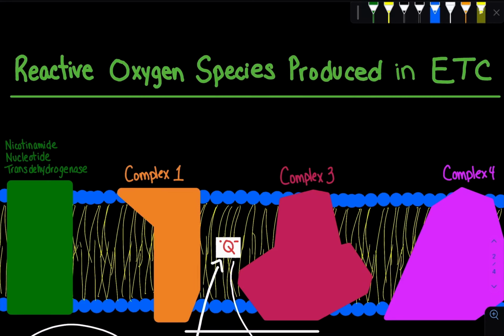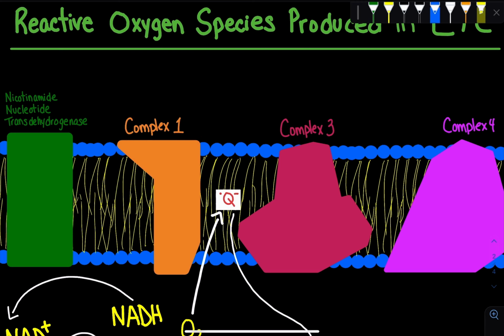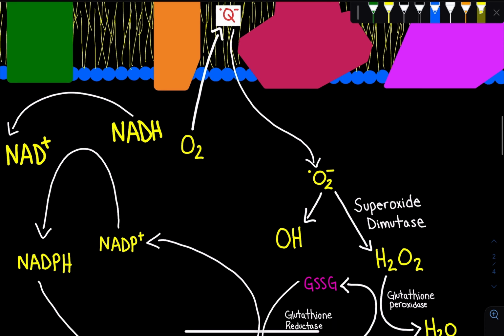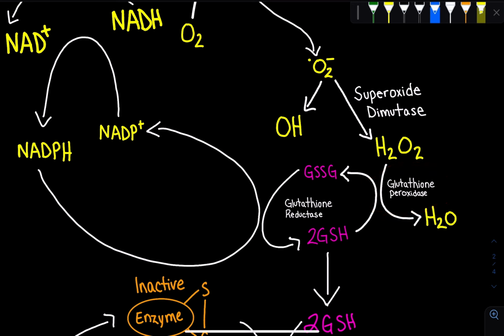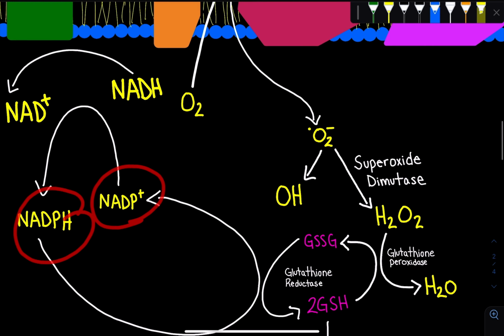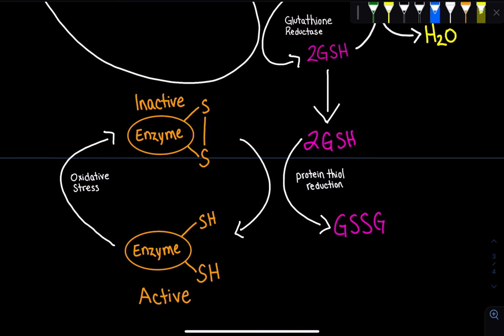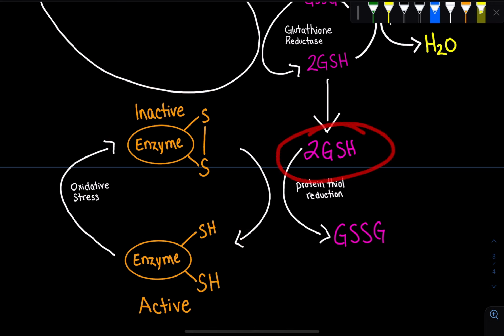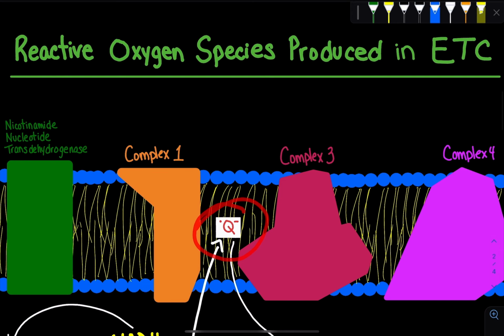Reactive Oxygen Species Formation in the Mitochondria and Defence Mechanism | Biochemistry